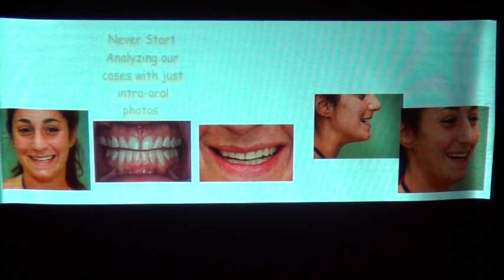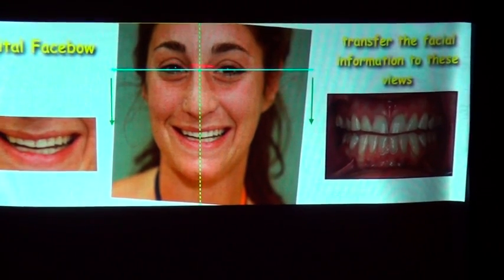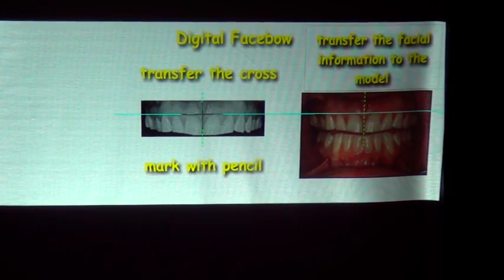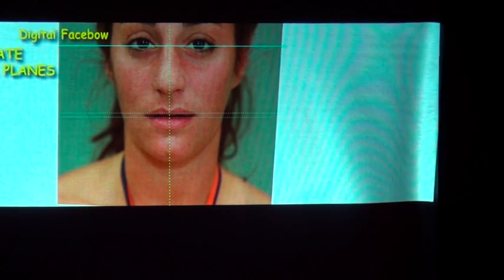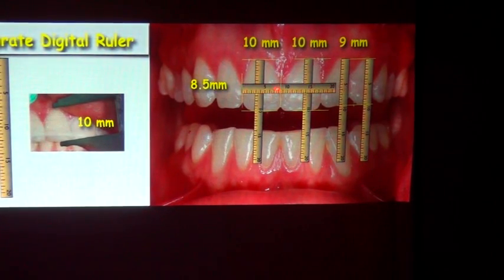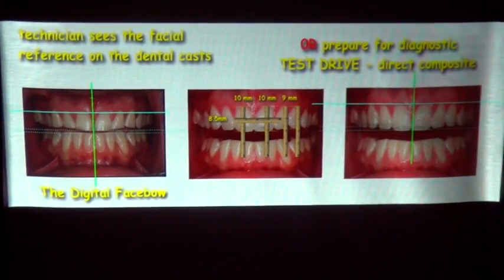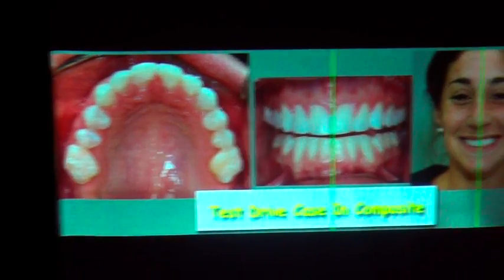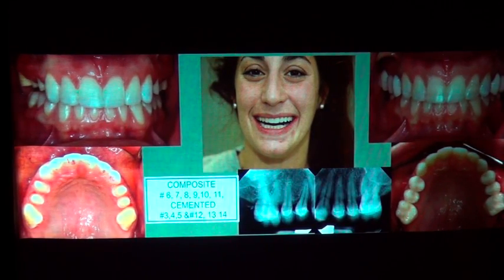NSDDS Dr Dornbush Lecture part 3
2:35 Digital Facebow
8:01 Test Drive
11:00 Transfer Information to dental laboratory
12:40 Questions